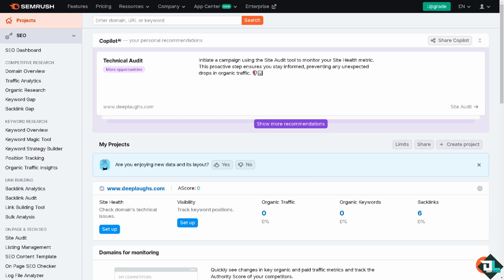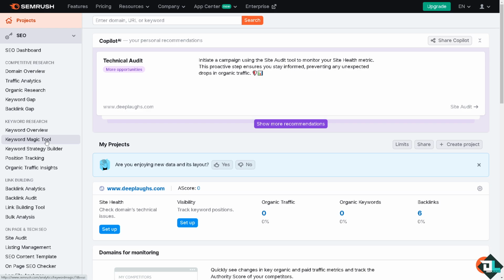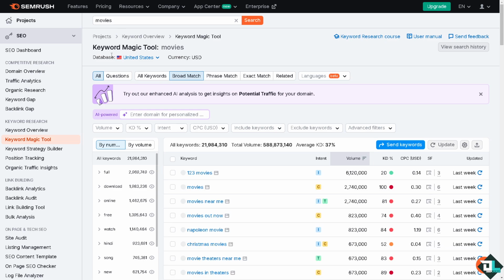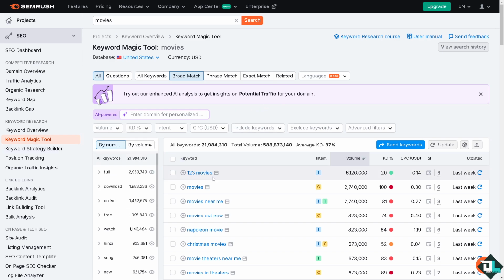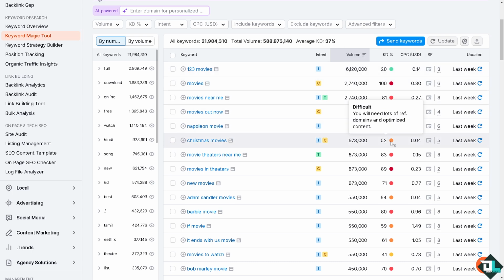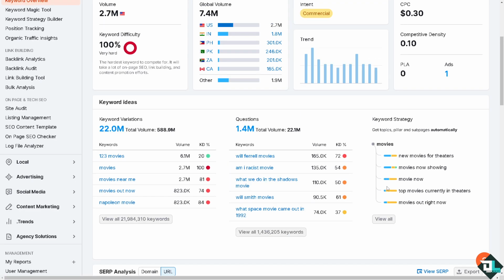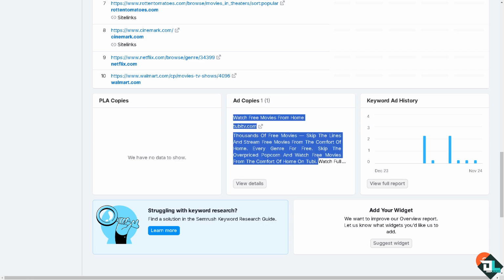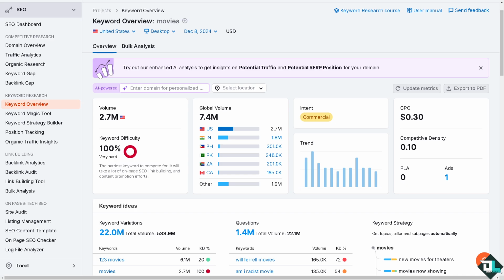How to Find Long Tail Keywords on Semrush (Full 2024 Guide)